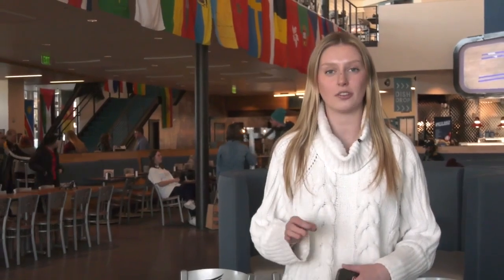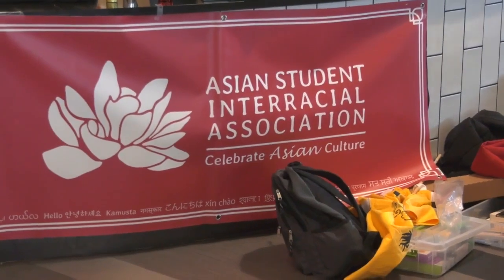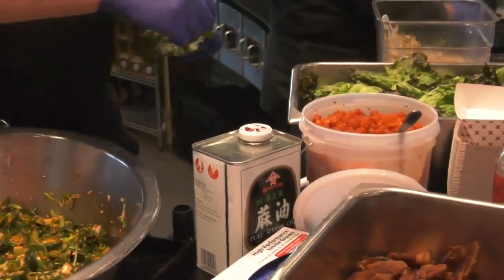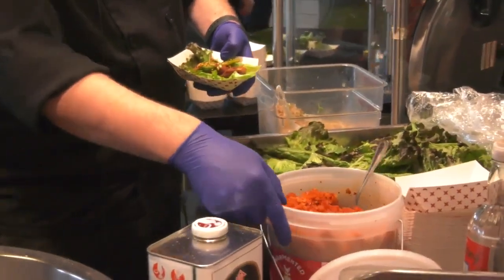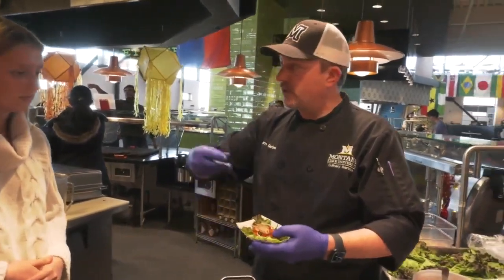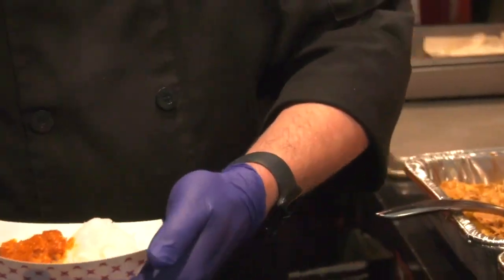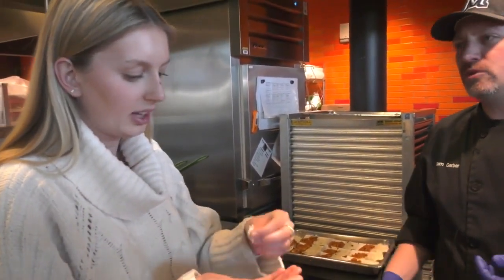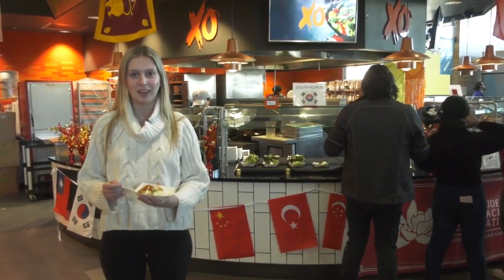Montana State University hosts first international food bazaar since 2019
Culinary services and students at MSU worked together to put on an international food bazaar at the Rendezvous dining hall on campus.